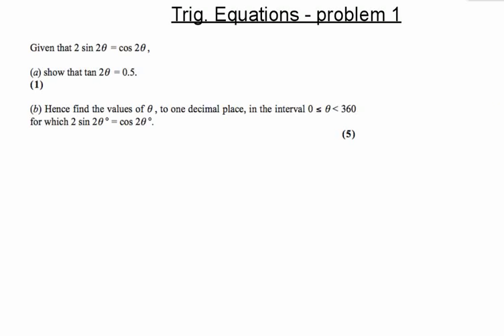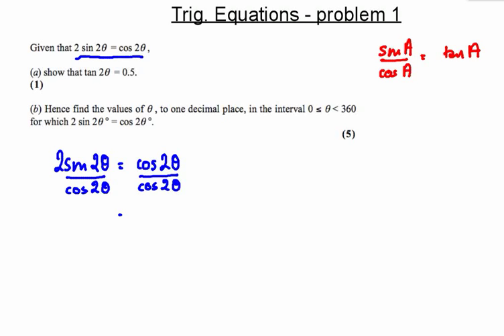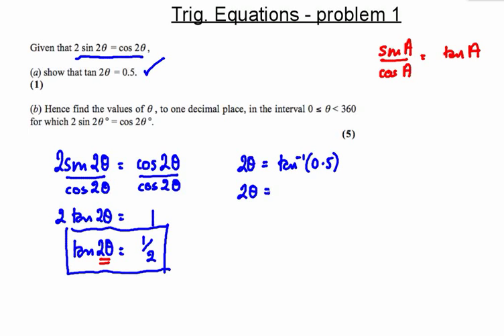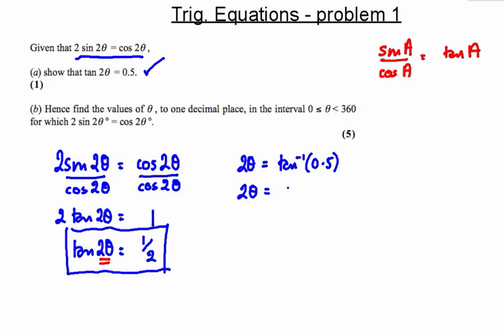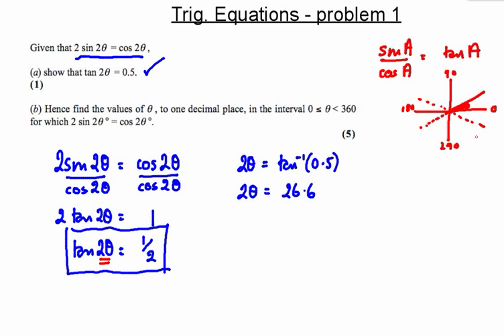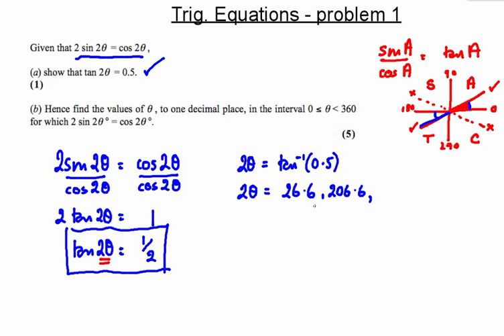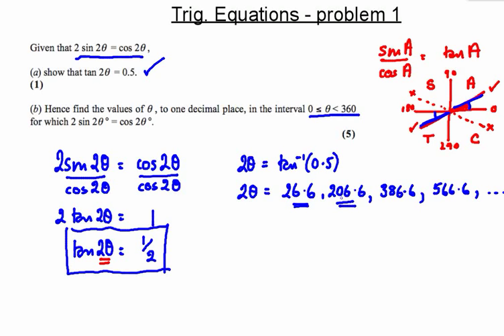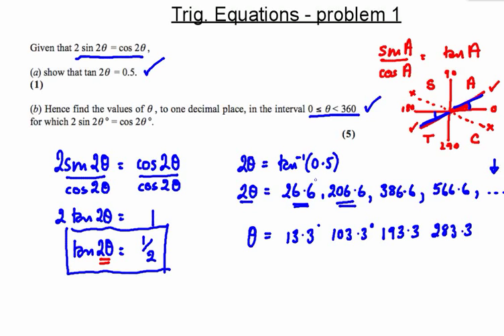Trigonometric equations - problem 1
Solving a trigonometric equation using the tan identity